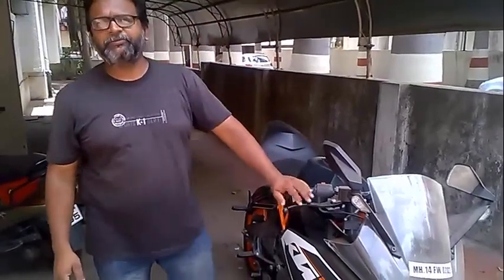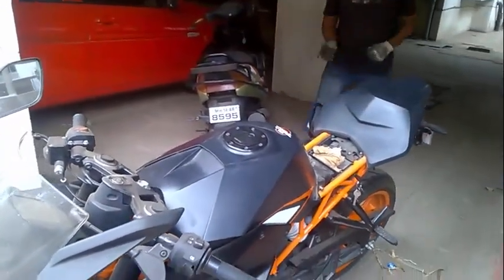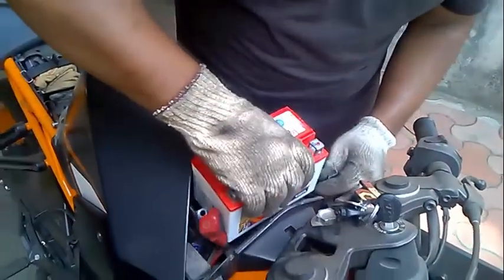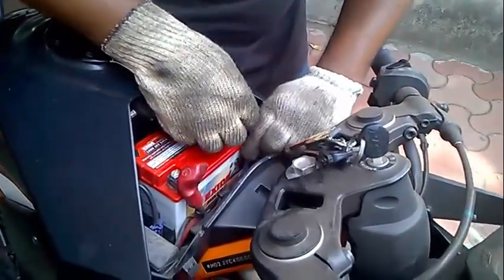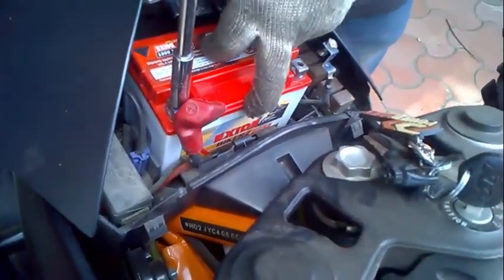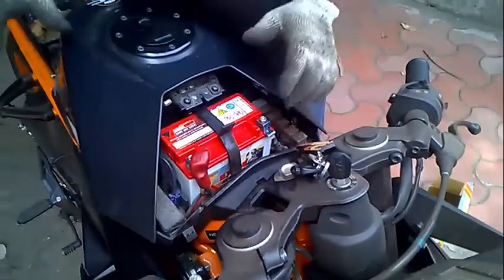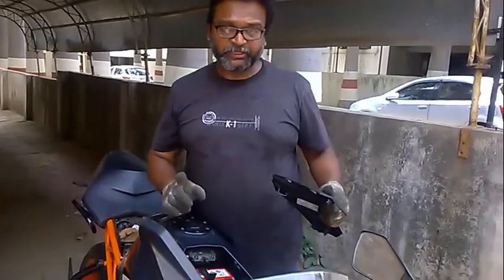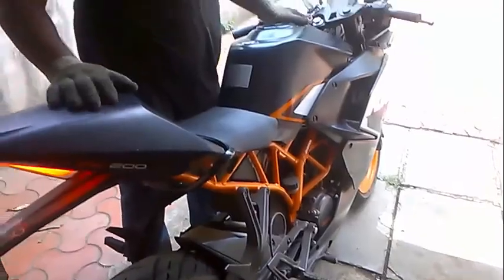KTM-RC How To Replace Motorcycle Battery (English)